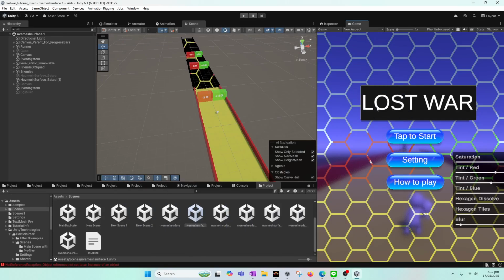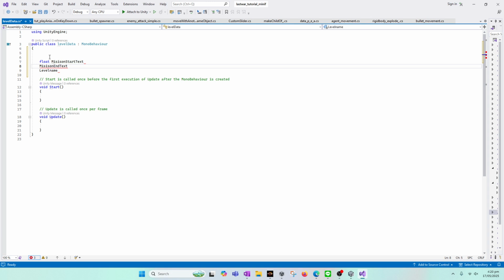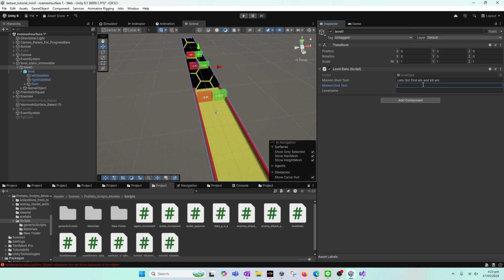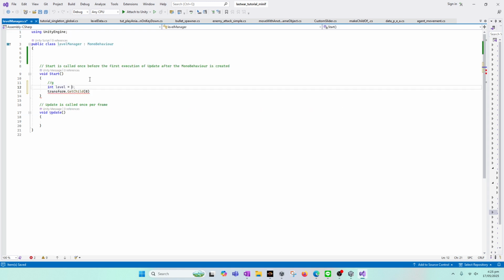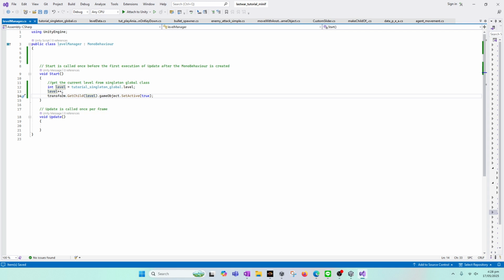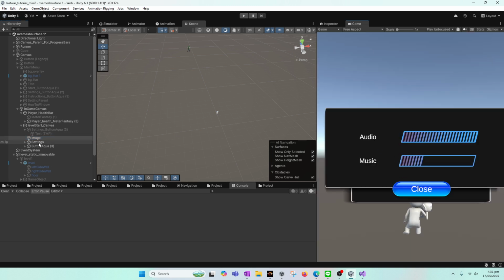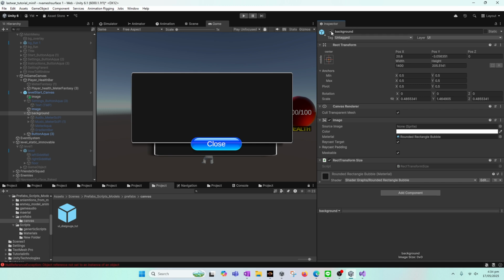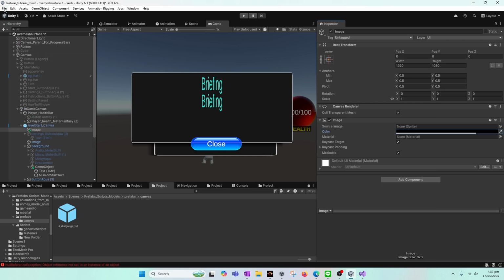Unity Level Manager & Level Data System | Mission Start UI & Multi-Level Setup Tutorial Part 84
In this Unity tutorial, we build a complete Level Management system from scratch using Level Data and a Level Manager class. You’ll learn how to structure levels properly, activate them dynamically using Transform.GetChild, and display mission start & mission end text using an in-game UI canvas.

We start by creating two core scripts:
• LevelData – stores mission start text, mission end text, and level name
• LevelManager – controls which level is active based on a global singleton value

This tutorial explains why and when to use MonoBehaviour vs ScriptableObjects, and how you can scale this approach for larger projects. We then organize levels in the hierarchy, activate them safely at runtime, and handle common errors like Transform child out of bounds.

Next, we design a Mission Start Screen UI using Canvas and TextMeshPro. This includes:
• Semi-transparent background overlay
• Mission briefing text
• Objective display
• Reusable UI prefab workflow

We also cover:
• Proper level hierarchy setup
• Turning levels on/off dynamically
• Using a global singleton for level navigation
• Preparing UI elements for reuse across levels

This system is perfect for:
✔ Story-based games
✔ Mission-driven shooters
✔ Campaign modes
✔ Tutorial or briefing screens

By the end of this tutorial, you’ll have a clean, modular, and scalable level system that you can easily expand with enemies, objectives, and cutscenes.

If you’re working on Unity game development, level progression, or UI-driven missions, this tutorial will save you hours of trial and error.